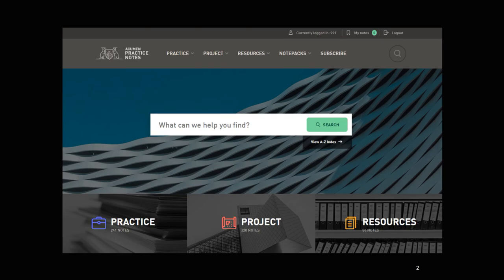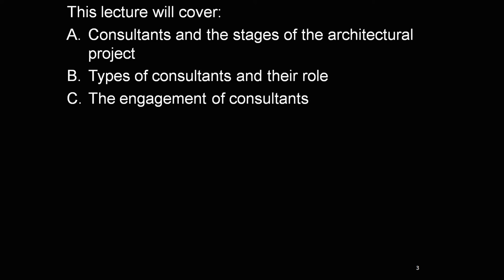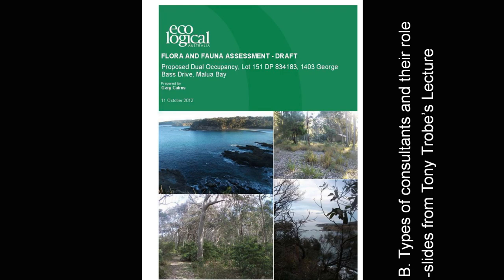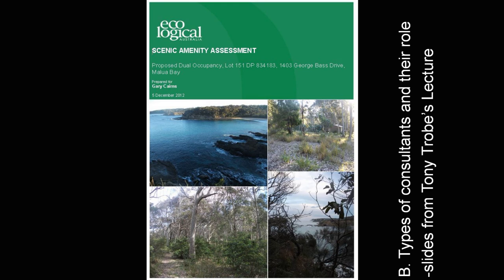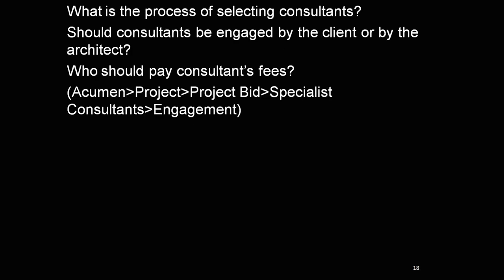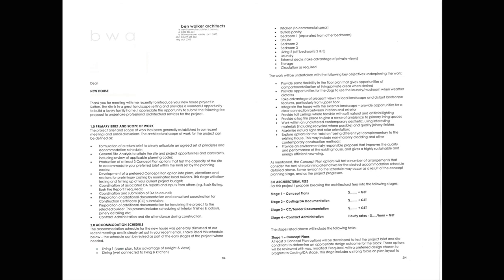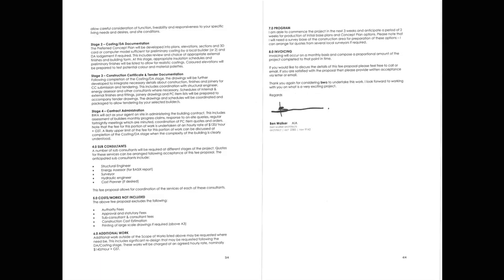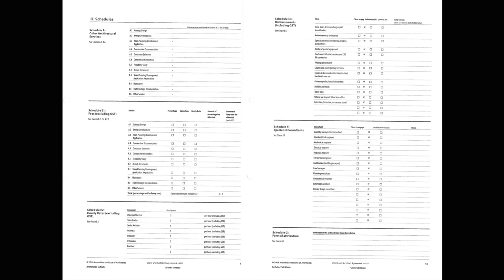180425 arch prac lecture on consultants